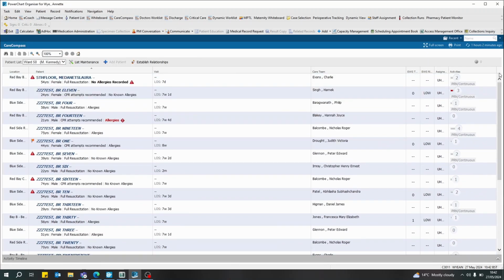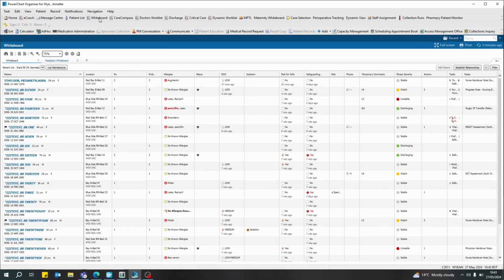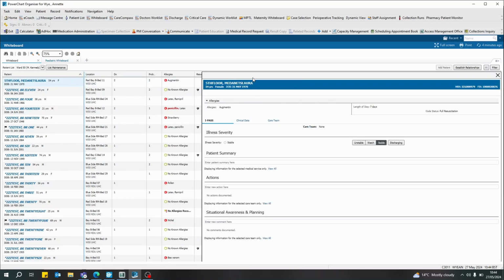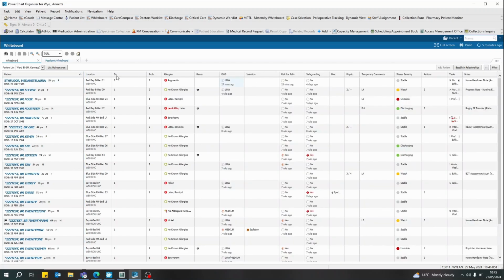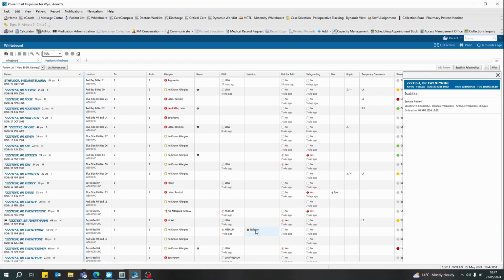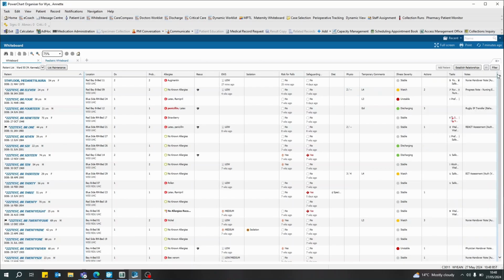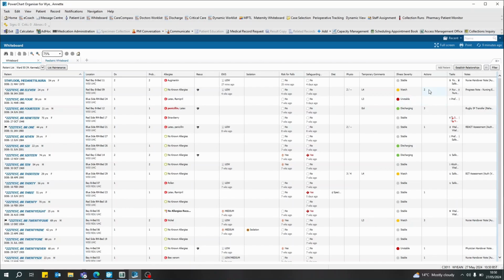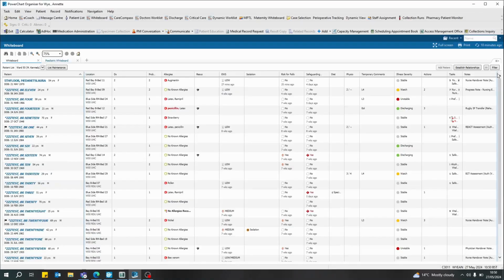Nursing: Handover - EPR Quick Reference Guide (QRG)